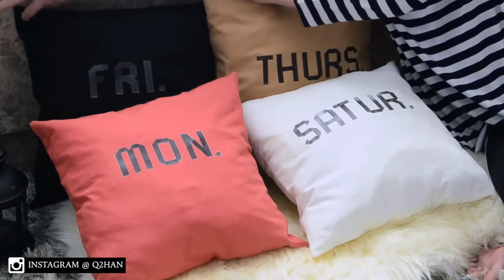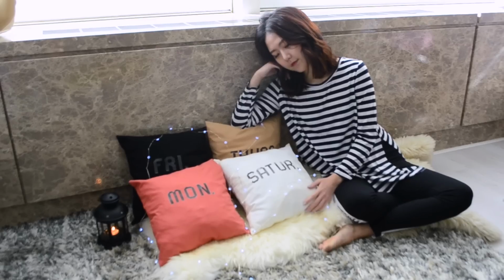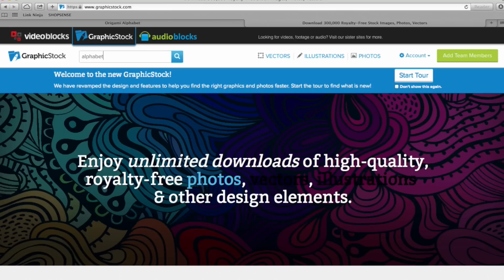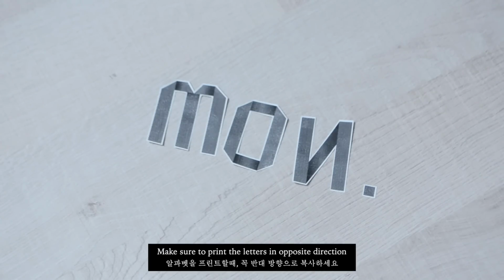DIY Tumblr Throw Pillows (Korean Sub)